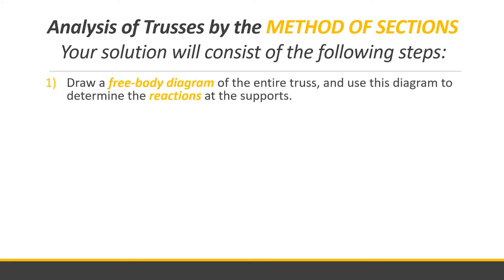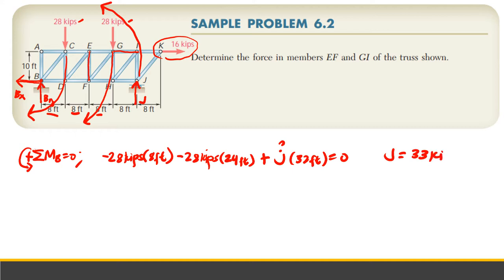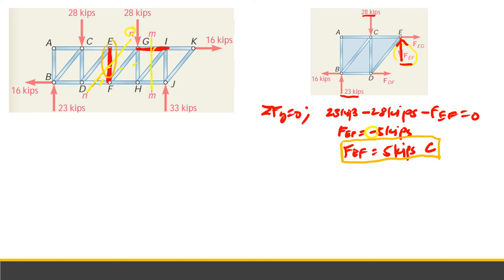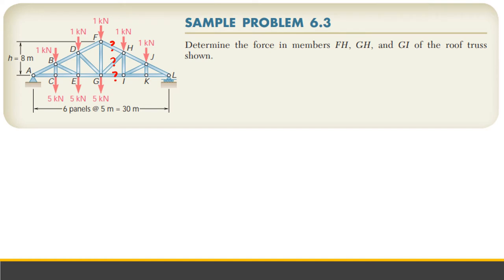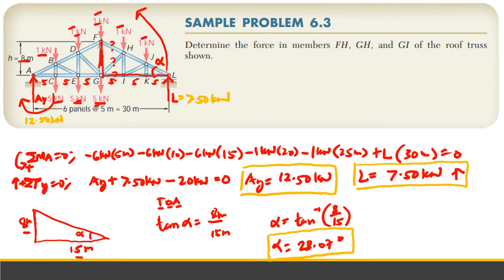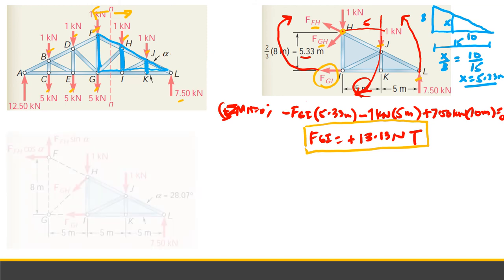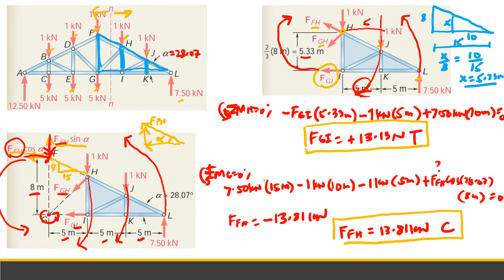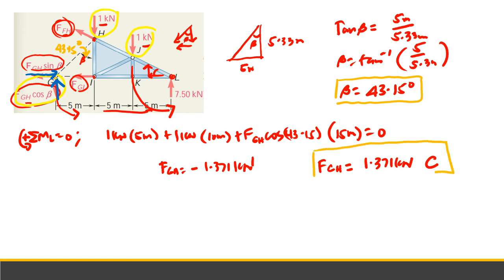[ENS161 | Statics of Rigid Bodies] Module 3: Analysis of Structures (Sample Problems Part 2)